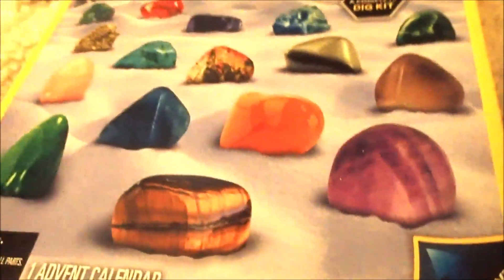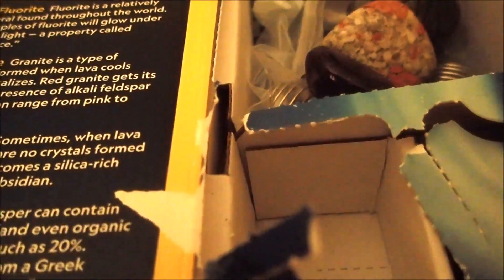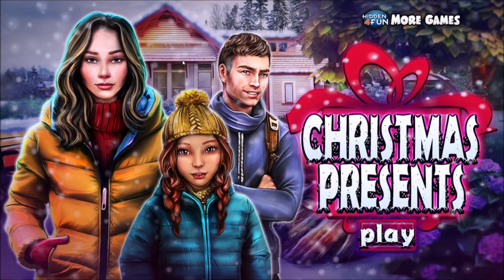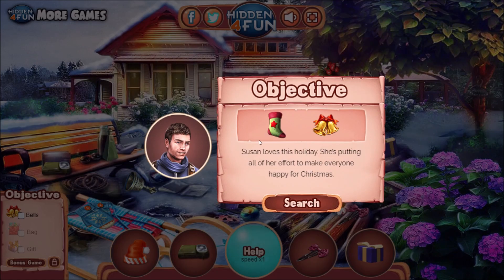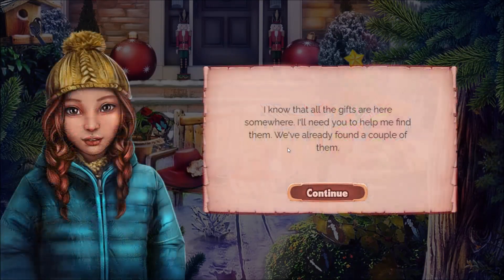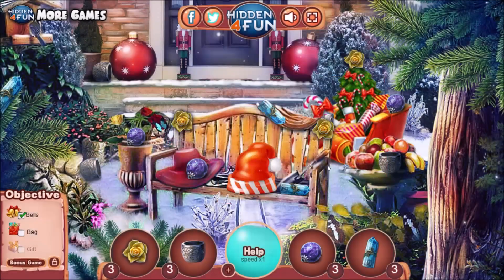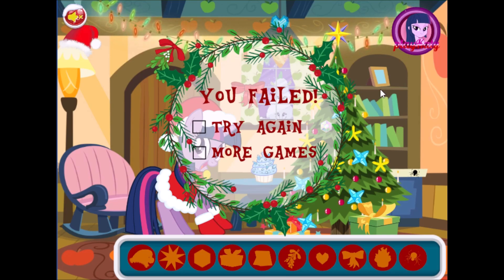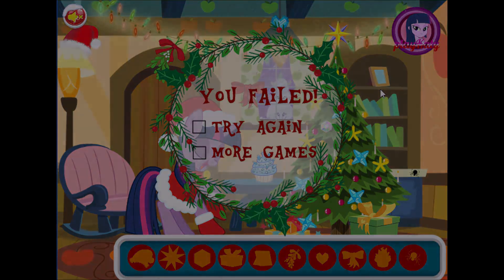Slabs4's Advent Event 2022: Day 20 - This Video Is Hiding From You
Look-a-thon